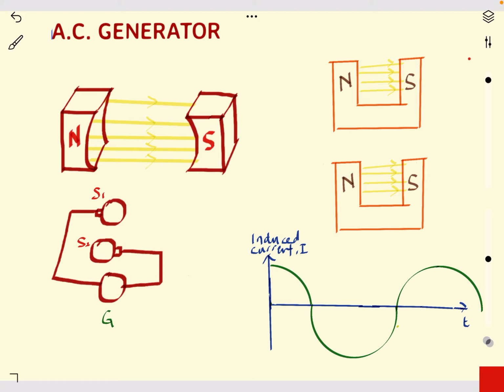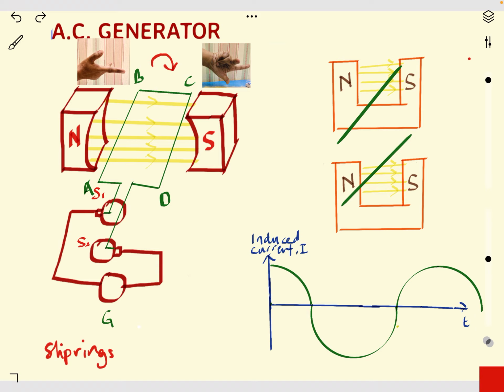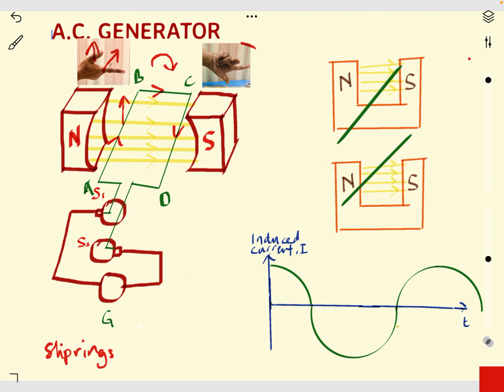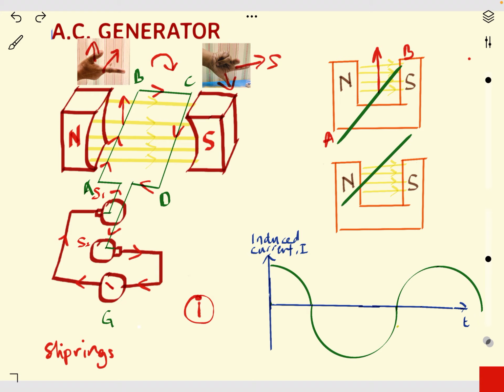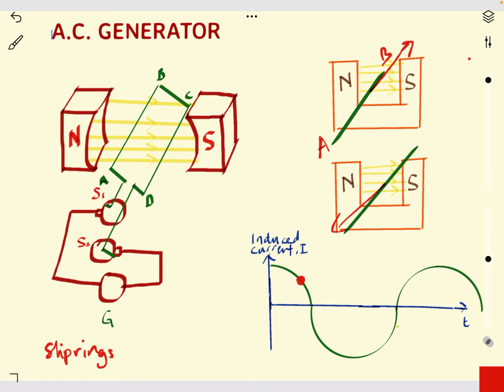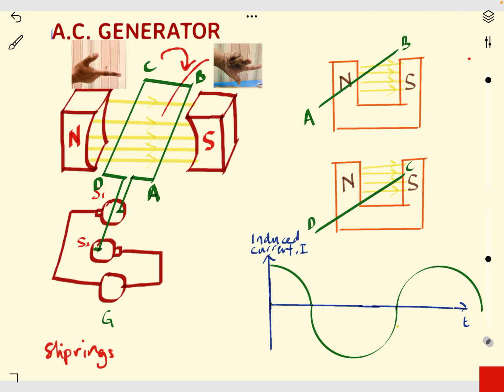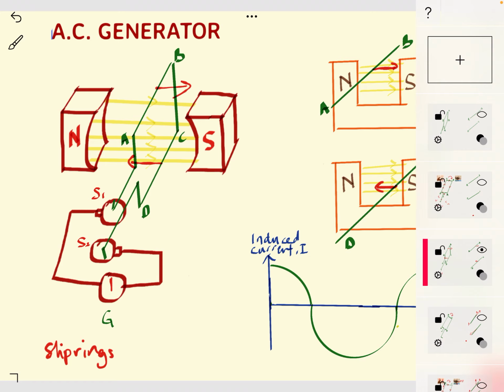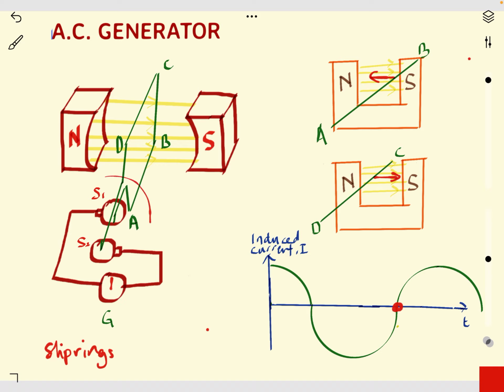A.c generator | SPM DLP | IGCSE